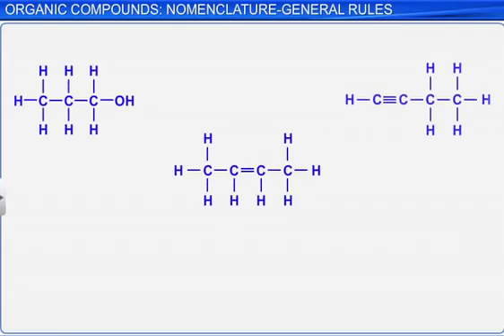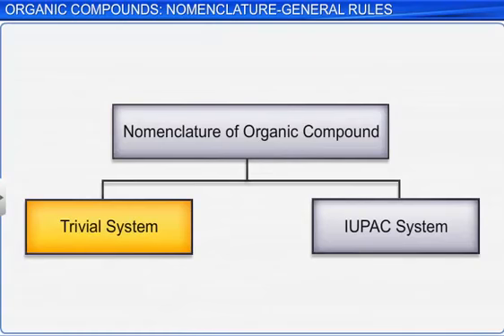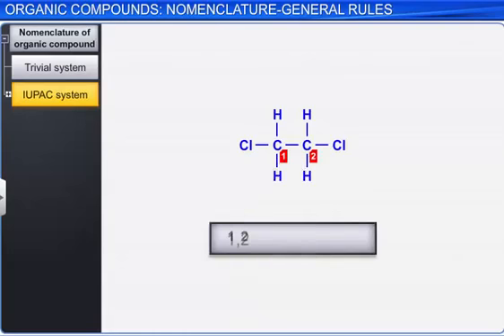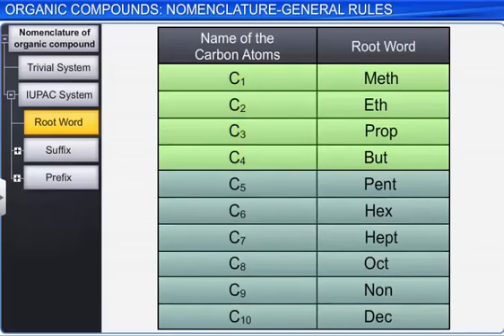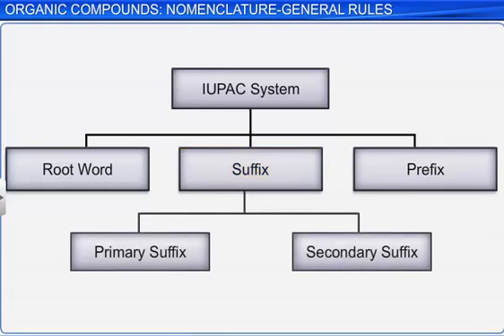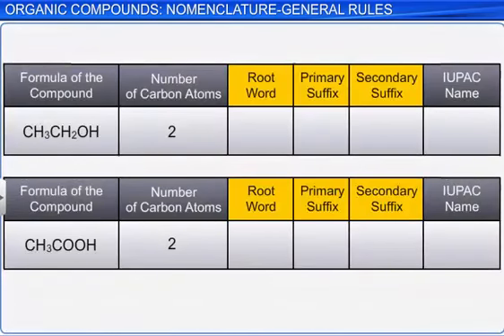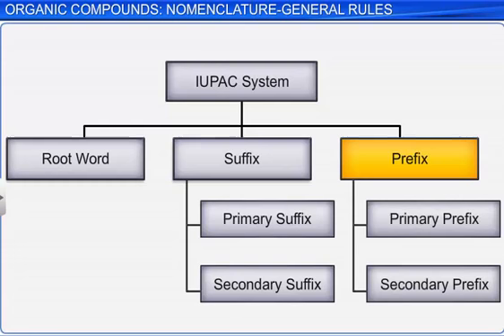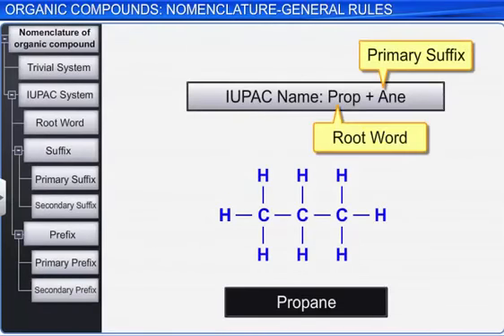CBSE 11 Chemistry | Organic Compounds Nomenclature – General Rules